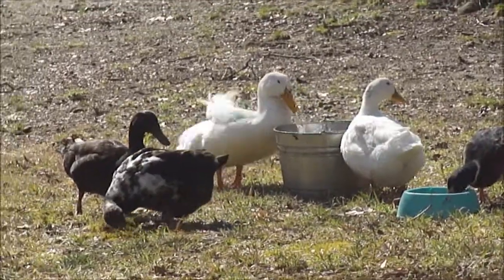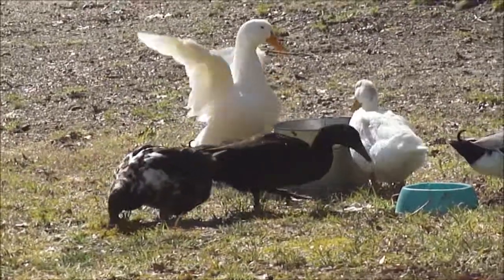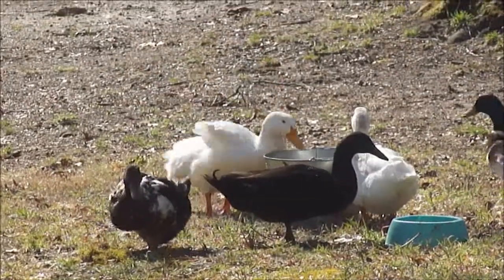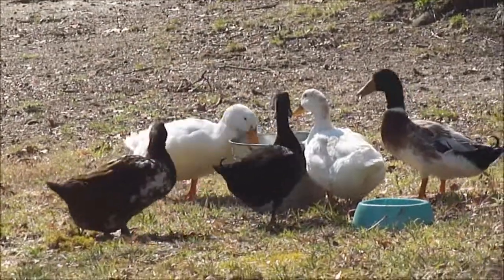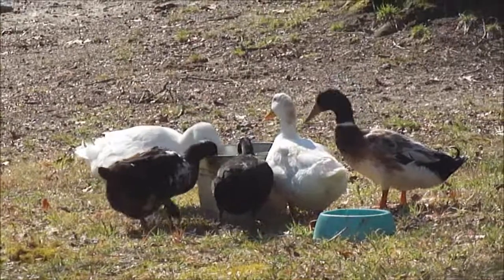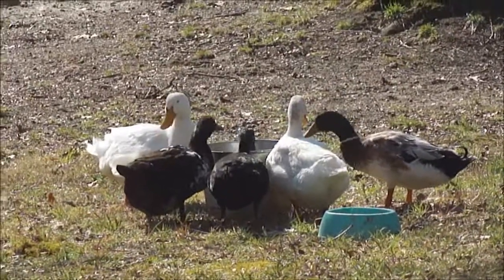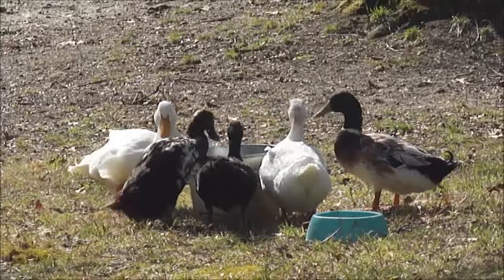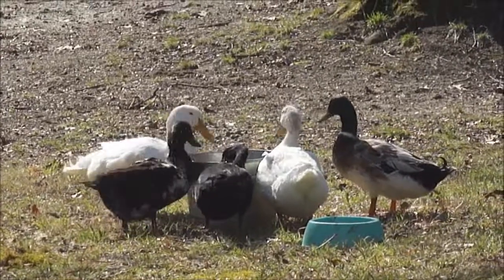peaceful spring fun with our pet duckies (2 Cayuga, 2 Pekin, 1 Welsh Harlequin)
chillin' in the duckie pool - munching on fresh spring grass - digging for grubs - washing faces in the drinking water bucket - and all sorts of peaceful duckie delights

(You will note that we have some temporary separation fences up because of the meanness that spring brings out in drakes - although on this morning the duckie drama was relatively low for spring)